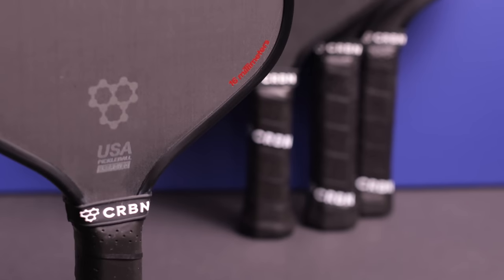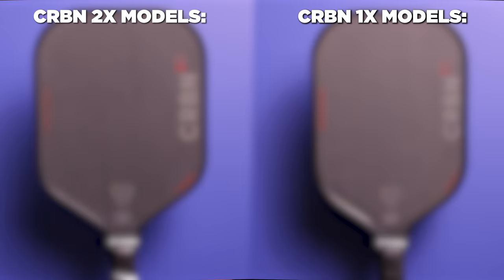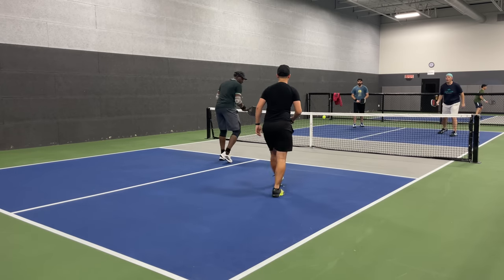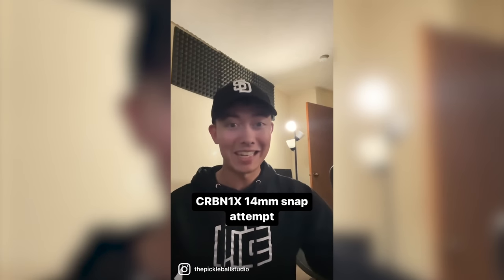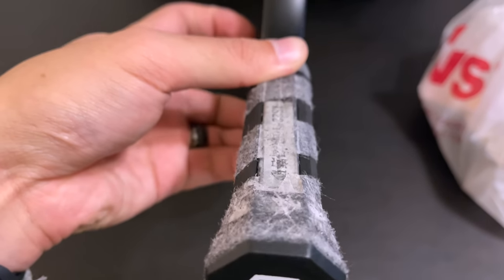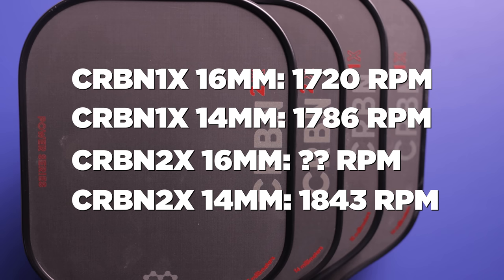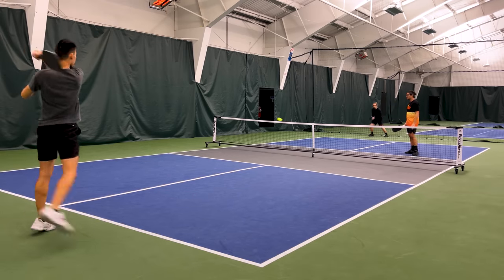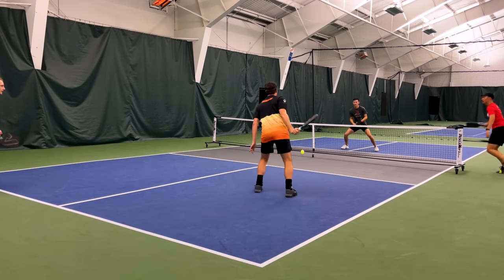CRBN Power Series 1X & 2X Review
To receive a digital gift card 7-10 days after your order